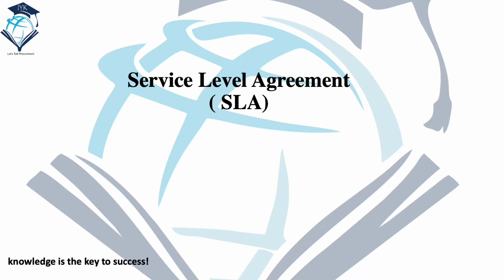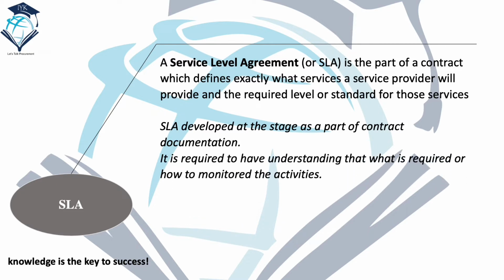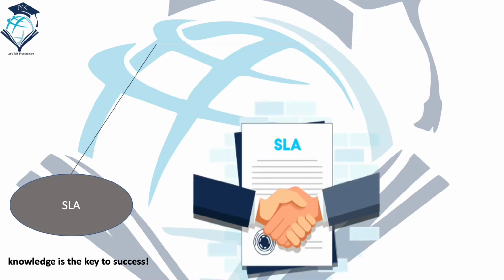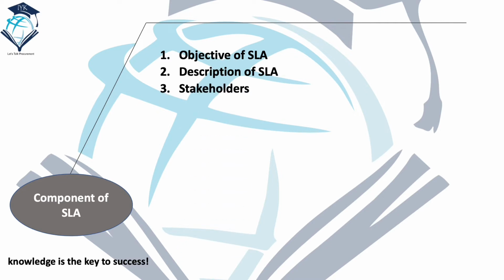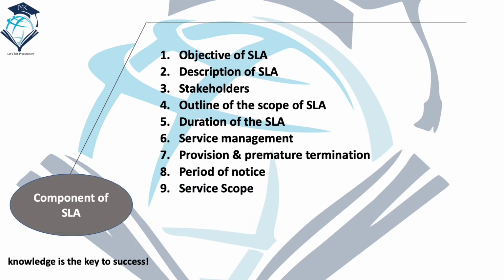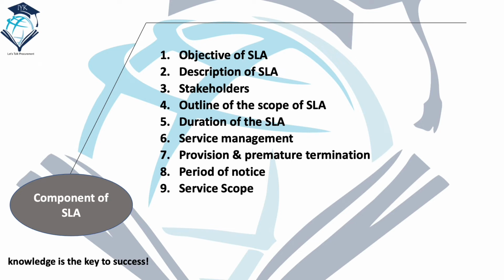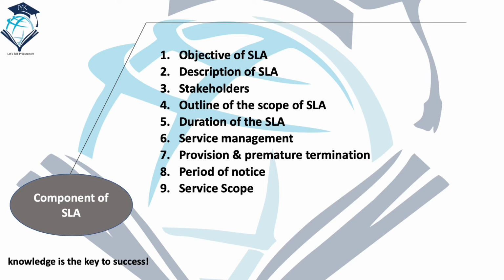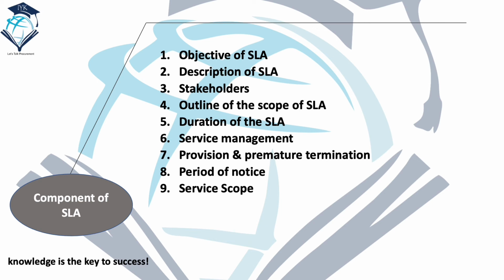Ep.28 What is Service level agreement (SLA)? Components of SLA and role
Procurement is fundamental department of any organization. To develop basic concept especially for the beginner who would like to develop career in procurement, supply chain , purchases, distribution, material management, and logistics dept.

Welcome to youtube channel “Let’s talk procurement”
Procurement dept. is Playing fundamental role in any organization. This will help beginner who would like to develop career in procurement, supply chain , purchasing , distribution, material management, and logistics dept.

Keep supporting the channel and develop your knowledge.